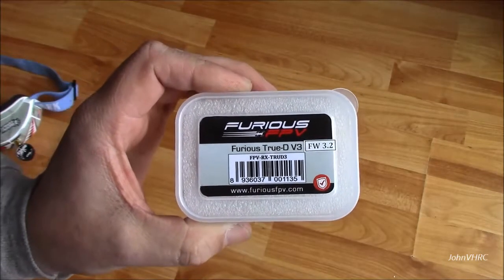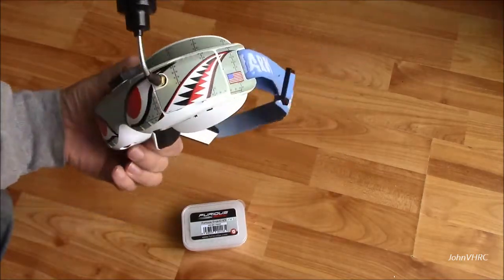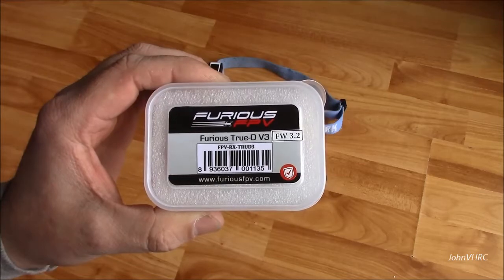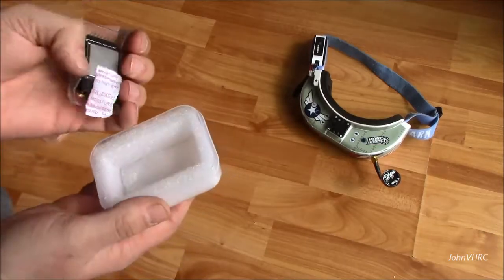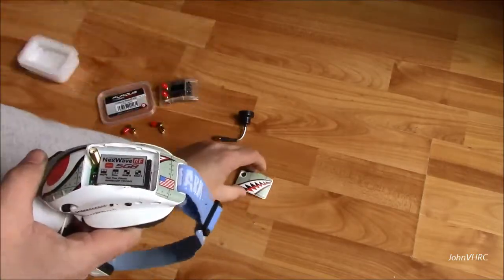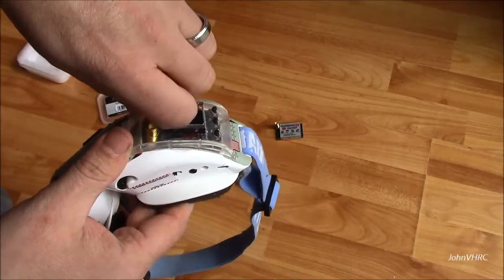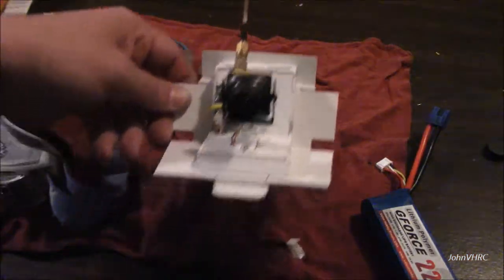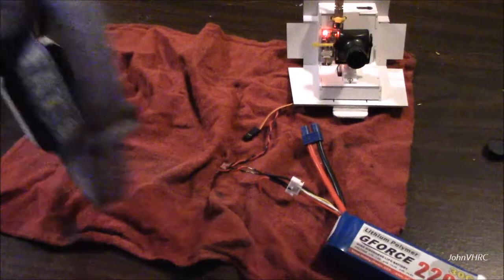Furious True-D V3 Diversity Receiver System Firmware 3.2 Unboxing and Review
After sitting next to a buddy flying and my video being terrible, and his being perfect, I made the jump to diversity. I cant say enough how happy I am with this setup, easy to use, and very powerful! My video quality jumped up 100X better, Im pumped.

Goggles do not feel uneven balanced, battery life is still good, I highly recommend switching.

HIT:
- Compact
- Good battery life
- GREAT video
- Easy to read screen in the daylight
- Cool features
- 3 Buttons
- Seamless switching

MISS:
- I had to file the push button holes a little, it was binding up the
  buttons at first

Furious TRUE-D V3 Diversity Receiver System - Clarity Redefined.

The best gets better with Furious FPV's TRUE-D V3 - an evolution of the most popular diversity system on the market today. With the V3, we've refined the TRUE-D with all new ergonomics and functionality, offering a unrivaled system that is designed to optimize your FatShark experience like no other receiver system available today.

Ergonomically sound with added levels of durability, we've introduced a multi button approach that does away with the previous scroll wheel to help better navigate the menu with goggles on or off. This new design also allows us to take advantage of built in FatShark hardware, offering on / off capabilities with the FatShark goggle buttons.

Incorporating all new firmware that is easier to use and more powerful than ever, the TRUE-D V3 utilizes an all new USB port for easy firmware updates, making new firmware installations painless, simple and to the point. Add in additional modules to help dissipate heat, the V3 also integrates a built in low voltage buzzer, providing pilots with crucial warning when power gets low.

Unlike average diversity systems that simply alternate channels at predetermined points, the Furious TRUE-D actively searches for the greatest level of signal strength via Smooth Switch technology - choosing the highest strength output for maximum video clarity. And with the new V3 system, a higher resolution RSSI is utilized with greater antenna switching capability, offering even better signal resolution & video clarity than any other model on the market today.

With a total of (40) available channels, the TRUE-D is hyper flexible, offering Manual Channel Setup, Auto Search Mode, and Working Channel Mode.  These different selections provide the end user with total control, allowing you to select what works the very best when it comes to your FPV systems.

Complicated and time consuming setup? Not a chance. Step into Easy View - an ultra simple interface that utilizes a high resolution LCD screen for all setup functionality. With the brand new multi button V3 interface, programming your TRUE-D is easier than ever, allowing instantaneous levels of adjustment via the optimized 3 button layout.

Compact and designed to be housed within the FatShark Dominator goggle sets, the Furious TRUE-D V3 system is a true "plug and play" setup that will pay massive dividends when it comes to pushing your FPV to the limits. With all new V3 capability, you are moments away from the very best FPV upgrade available today, providing epic levels of FPV clarity that must be seen to believe.

All New V3 Updates:

- Ergonomic & Robust 3 Button Layout

- Single Press Button via FatShark Goggles or TRUE-D System

- Power On / Power Off Functionality To Conserve Power & Reduce Thermal Loading

- Increased RSSI with Better Antenna Switching Algorithm

- Built In Low Power Buzzer

- Separate Modules To Decrease Thermal Loading

- New Micro USB type C Port for Easy Firmware Updates

- Brand New Firmware for Greater Levels of Functionality & Simplicity

Features:

- True Diversity System Functionality

- Smooth Switch Video Switching Technology

- Raceband Channel Ready

- Multiple Channel Modes - Auto, Manual & Working Modes

- Ultra Compact

- Designed for the FatShark Dominator V1, V2 & V3 Goggles

- Built In Easy View LCD Screen for the Ultimate in Setup Ease

Specifications:

SMA Style: SMA Jack Connector / Female

Application: FatShark Dominator V1, V2 & V3 goggles and Fatshark HD V1, V2, V3 goggles.  For Attitude V3 and teleporter it needs some modification.

Number of Channels: (40) Channels

Included:

(1) Furious FPV TRUE-D V3 Diversity Receiver System

(1) Plastic Cover
(1) 45 Degree SMA connector
(1) 90 Degree SMA connector

True Diversity Technology

With (2) receivers working together as (1), your video clarity & overall range is optimized as the TRUE-D Diversity system actively searches for the highest signal quality for maximum video clarity. Add an upgraded & optimized RSSI, and the V3 TRUE-D performs like never before with the very best antenna switching algorithms.